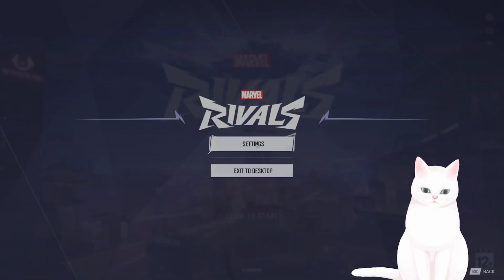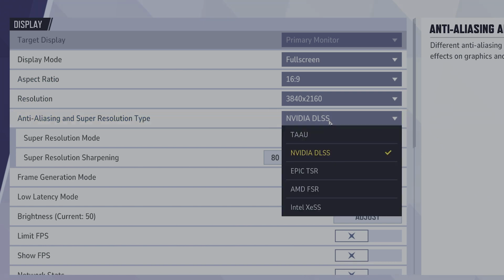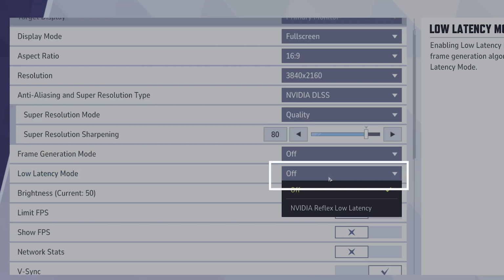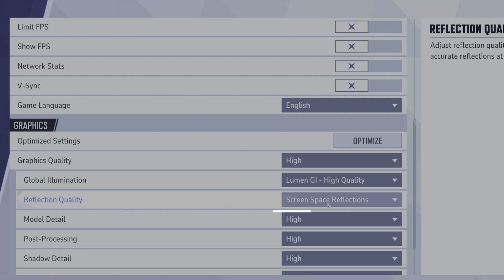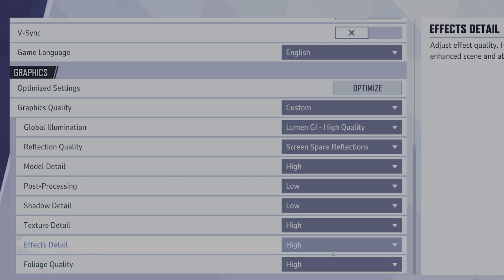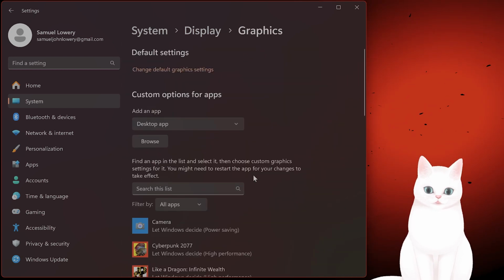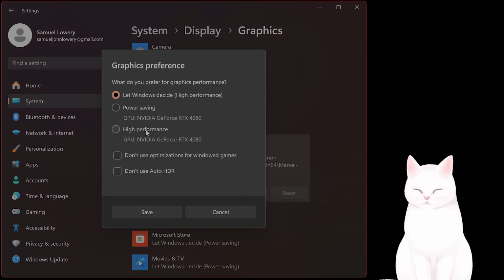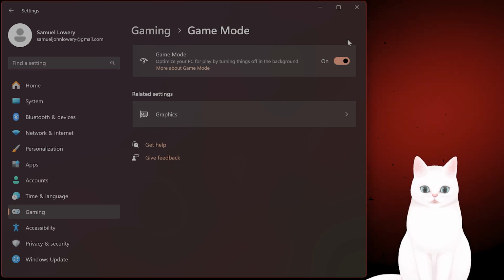How to get more FPS in Marvel Rivals (PC)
Is Marvel Rivals running slow or suffering from FPS drops? This video will show you how to optimize your settings and boost FPS for a smoother gaming experience. Learn the best tweaks and adjustments to get more FPS in Marvel Rivals and make your gameplay seamless. Whether you're looking for advanced optimization tips or just the basics, this guide has everything you need to enhance performance and enjoy the game to its fullest.

What You’ll Learn in This Video:

How to boost FPS in Marvel Rivals
The best FPS settings for Marvel Rivals optimization
Tips to get more FPS and improve performance